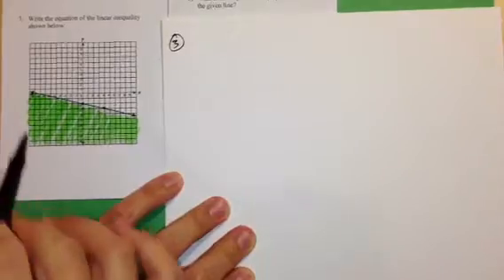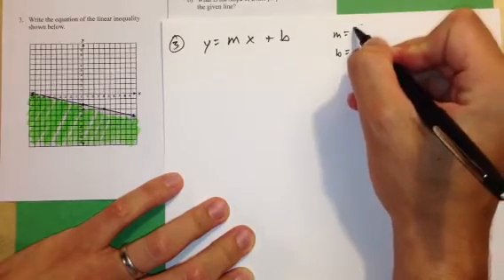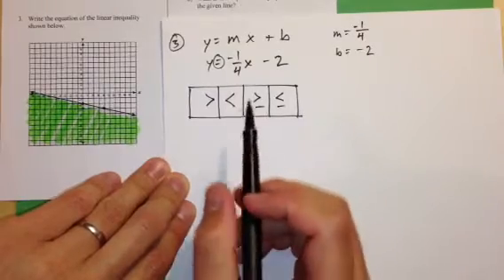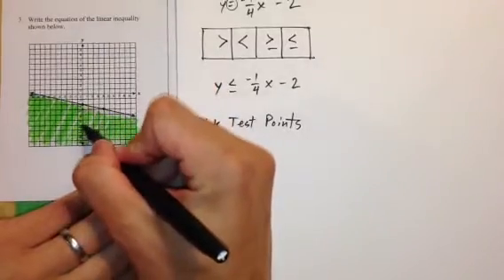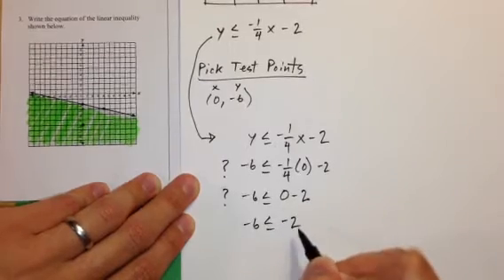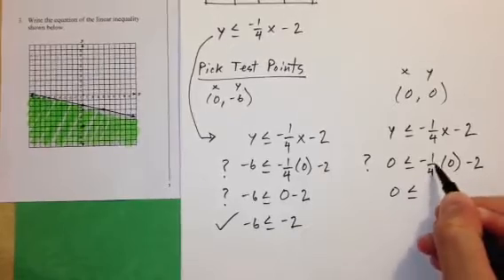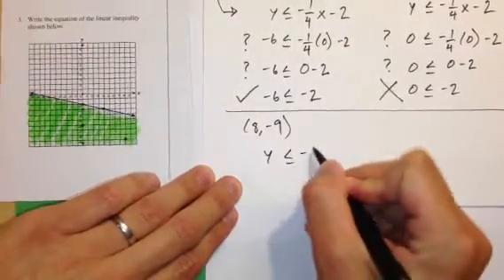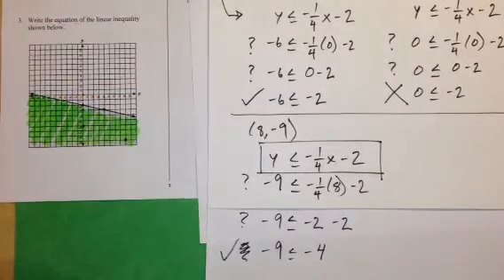A.3.10 - Guided Practice - Problem 3